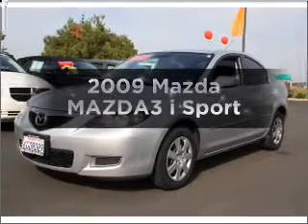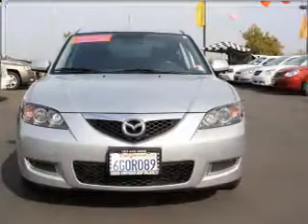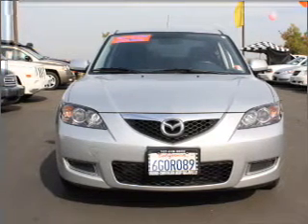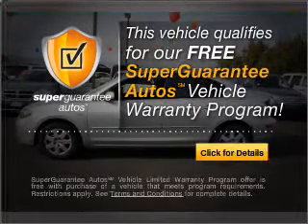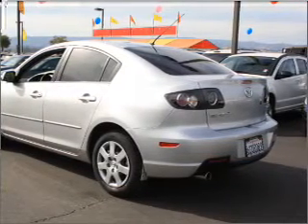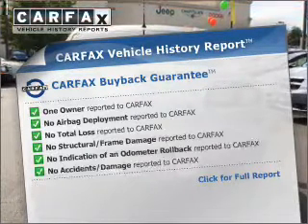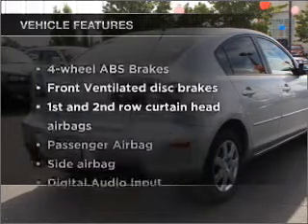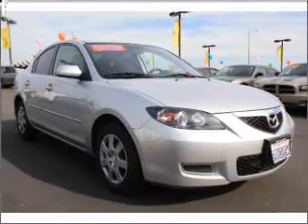2009 Mazda MAZDA3 - VACAVILLE CA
Year: 2009
Make: Mazda
Model: MAZDA3
Trim: i Sport
Engine: 2.0 liter inline 4 cylinder 16 valve
Transmission: 4-Speed Automatic
Color: Silver
Mileage: 37466
Address:
681 ORANGE DRIVE